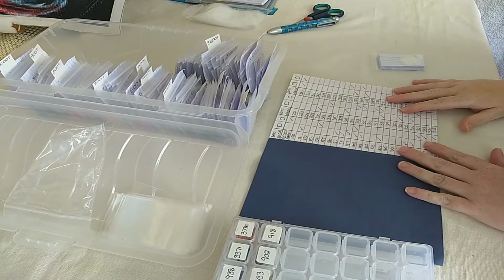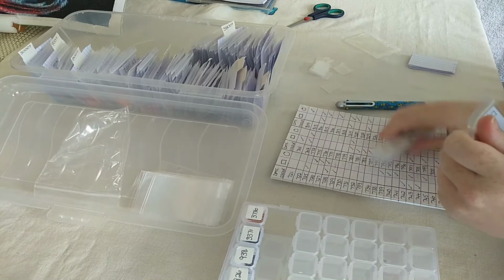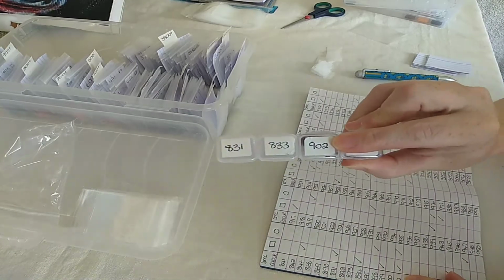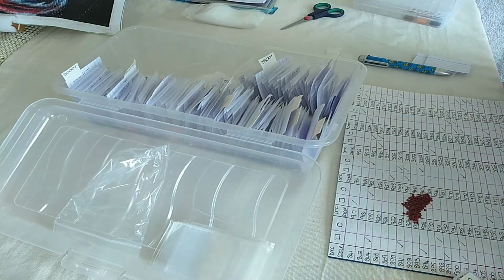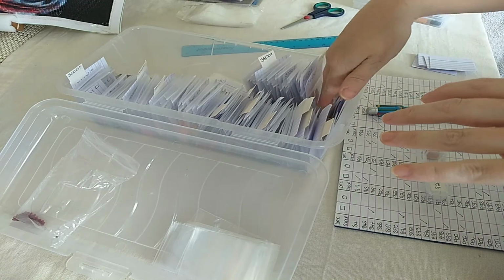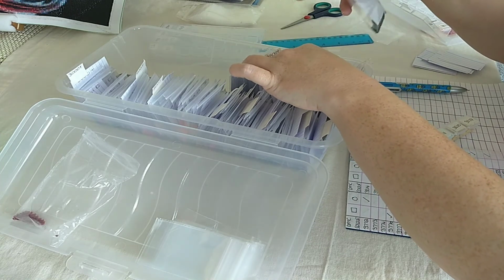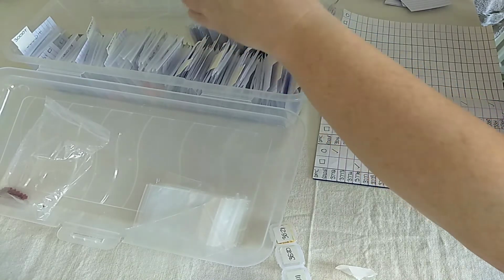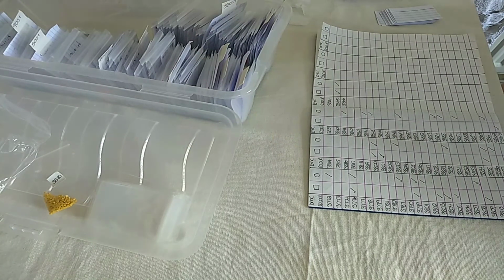My drill storage!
This is just a quick video on how I sort and store my drills after I have finished my diamond painting. I just don't know yet quite what to do with the drills that aren't the same shade as the drills I already have of that colour...any ideas would be a great help!
Thanks in advance and enjoy the rest of your day 💖🤗